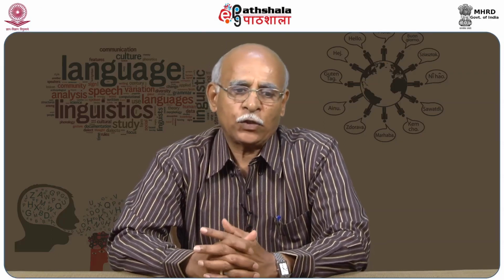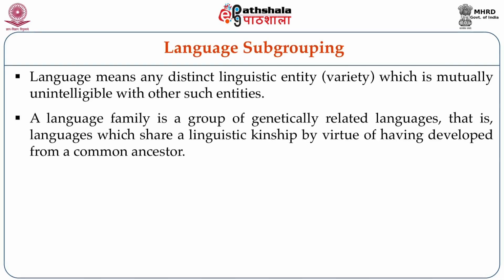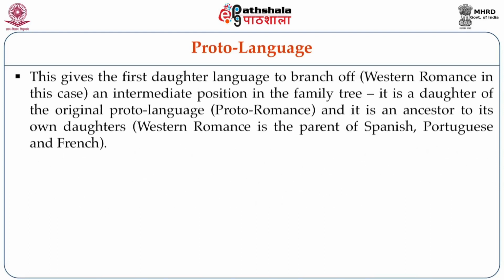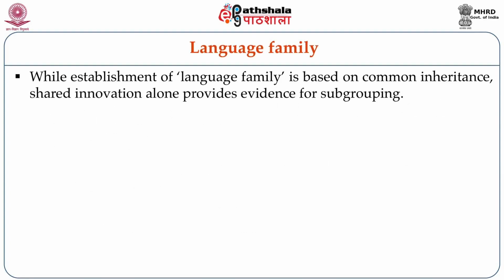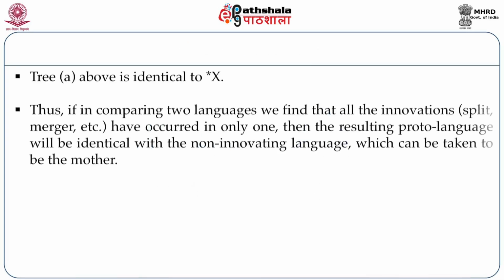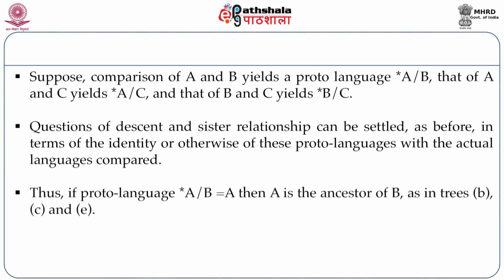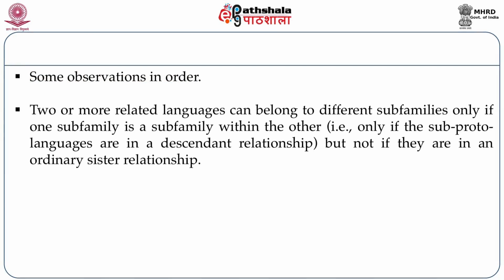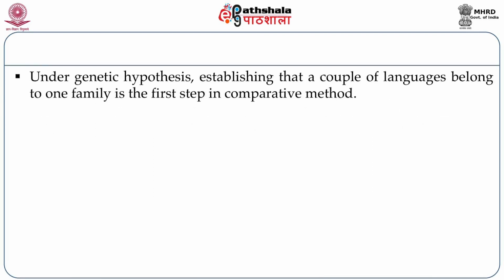M-08. Language Subgrouping